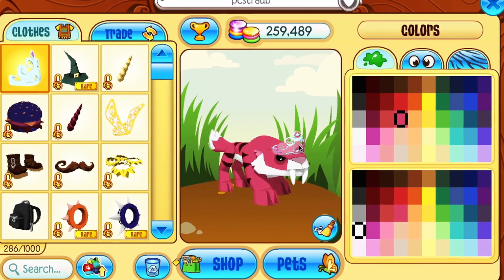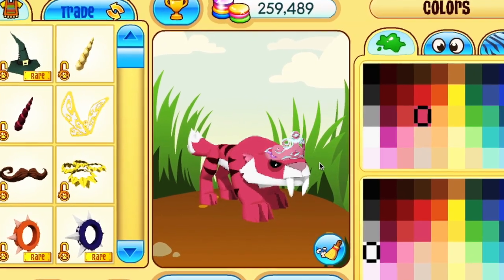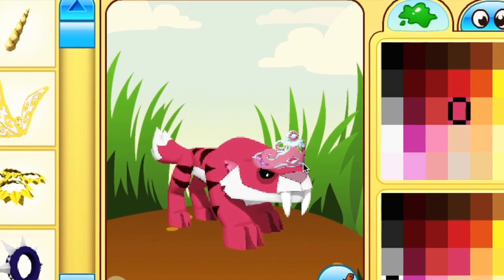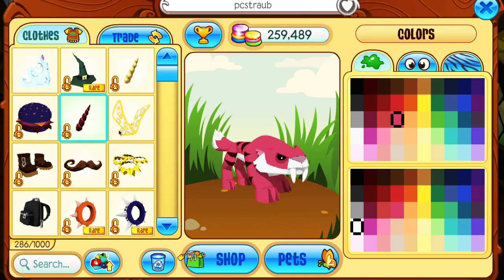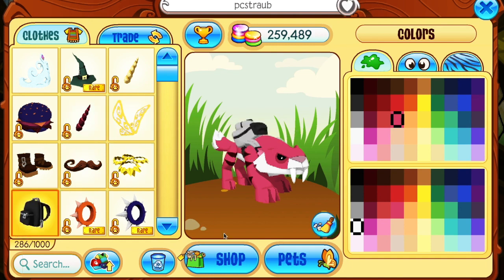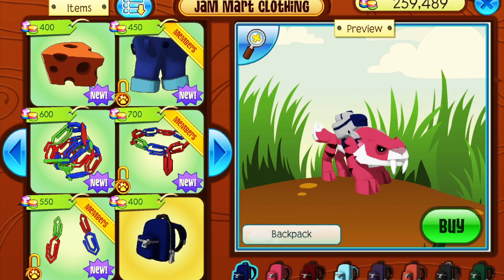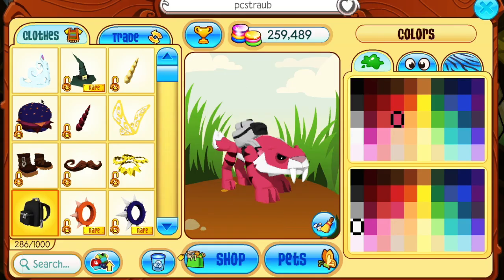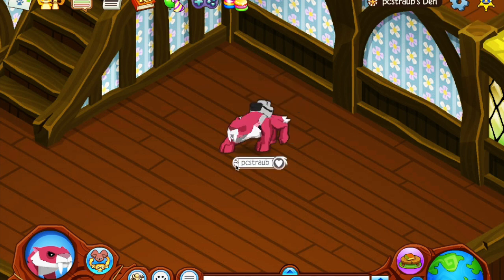ANIMAL JAM Sabertooth Tiger GLITCH!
So I found these glitches and thought to share because its a bit funny, and hopefully maybe AJ will patch it soon... heh..